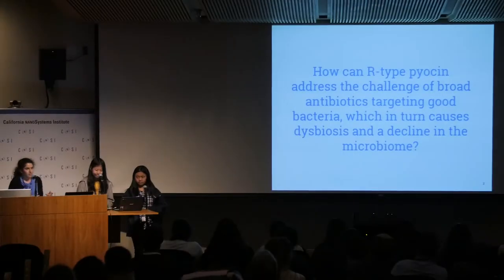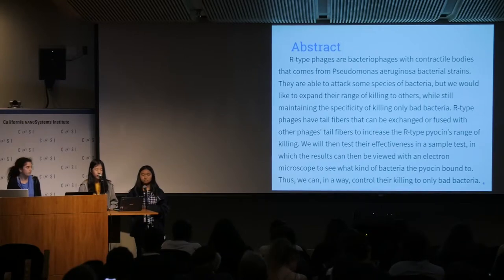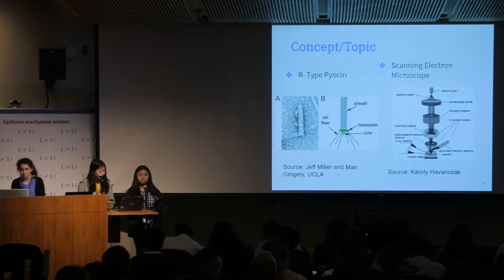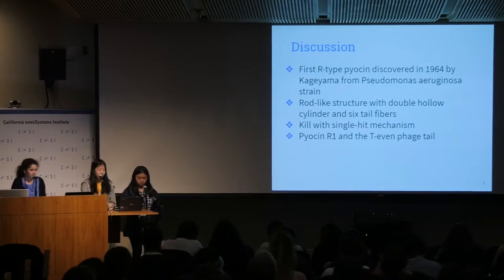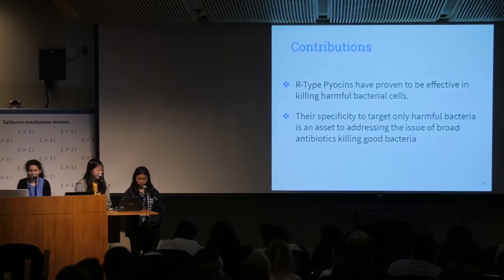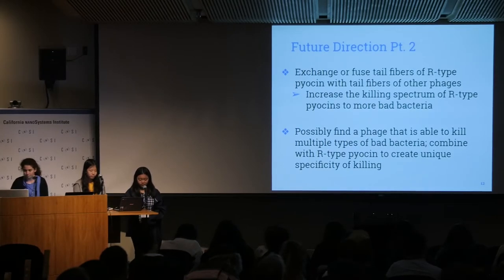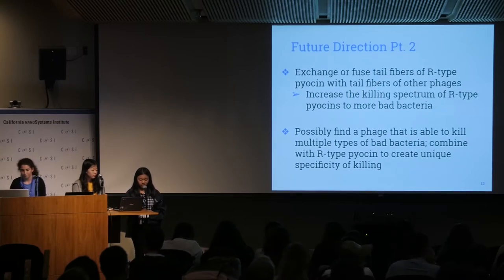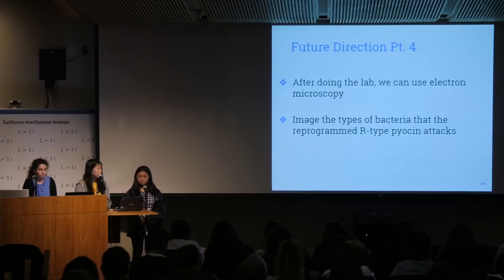2019 Nanoscale Microscopy - Effect of Broad Antibiotics on Mutualistic Bacteria